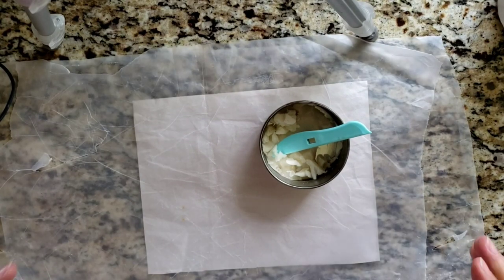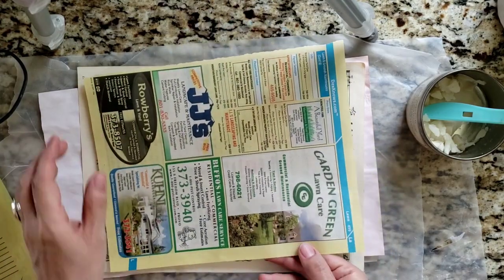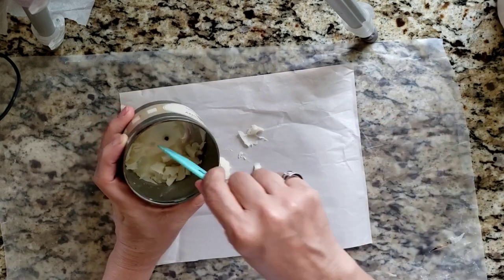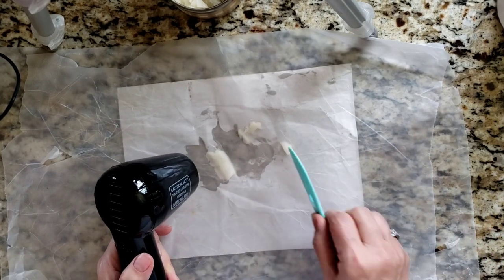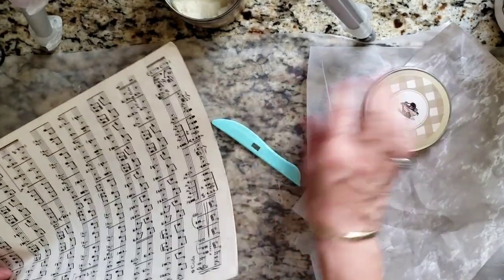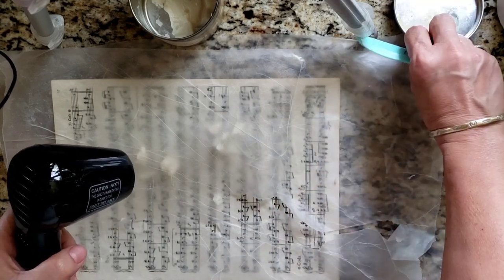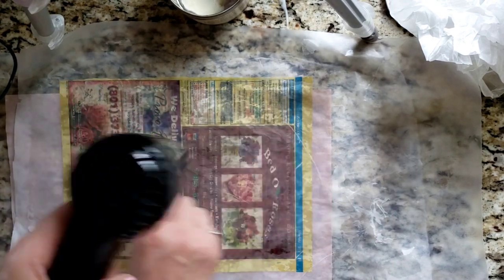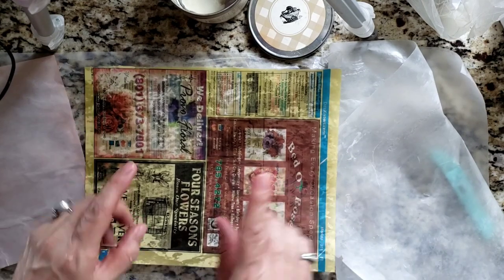Tutorial Creating More Faux Glassine / Vellum Paper from Packaging, Copy Paper, Yellow Pages & More!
Hi friends,  I'm sharing another amazing tutorial for making your very own faux glassine / vellum paper using different papers such as packaging, copy paper and even yellow pages.